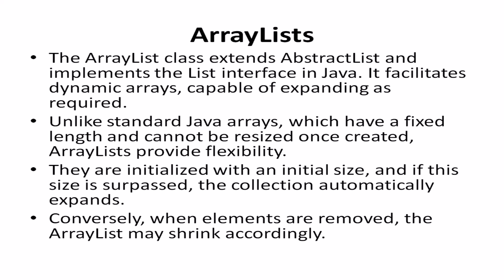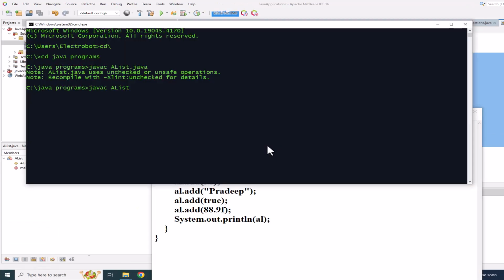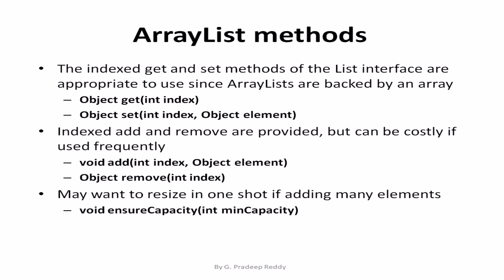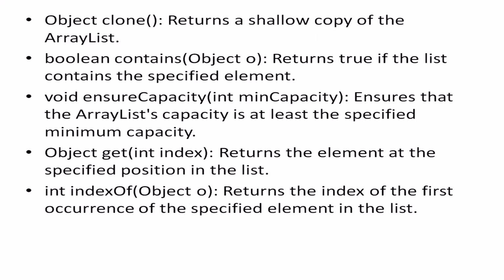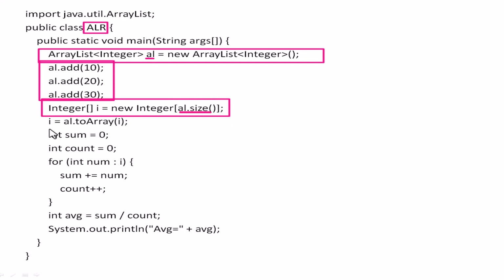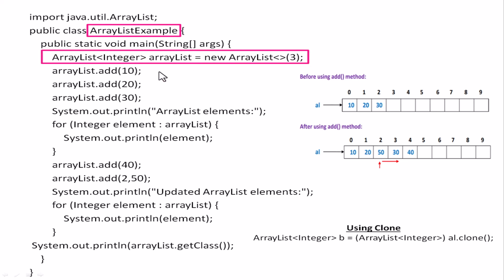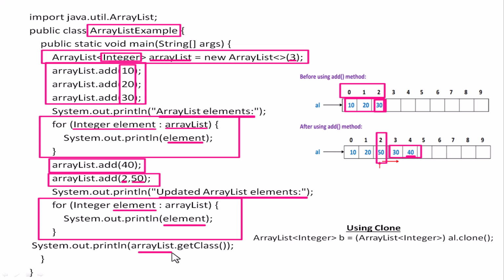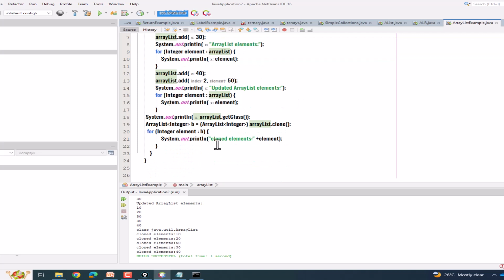28 - ArrayList in java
welcome to flying grip academy In this video we cover Arrays and ArrayList in Java from scratch.

We dive deep into how it works, the memory management, input/output, dynamic arrays, working with functions, and solve some questions.